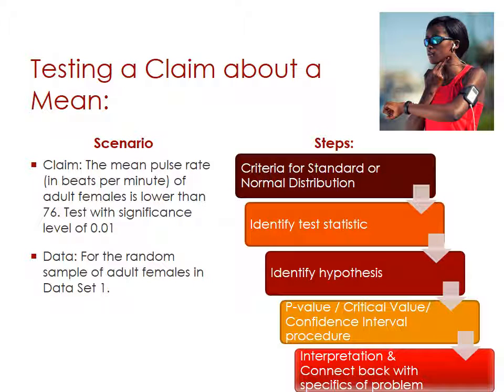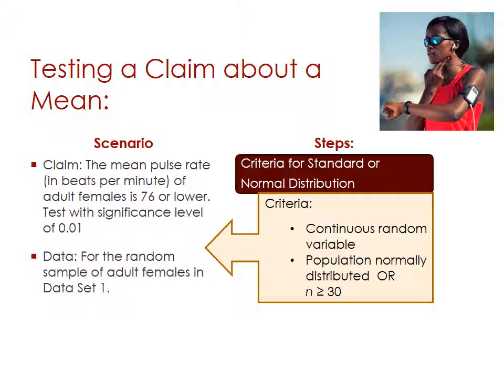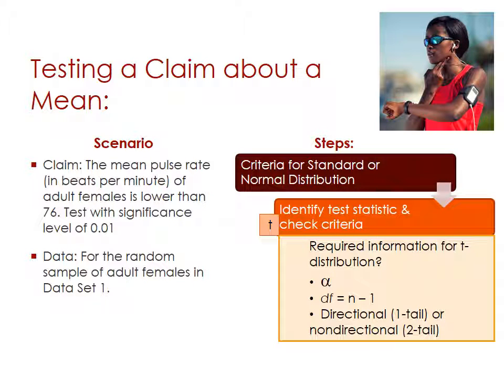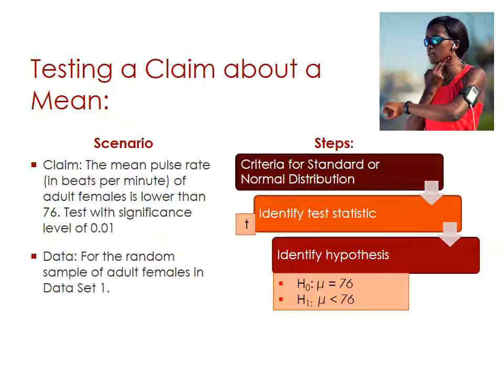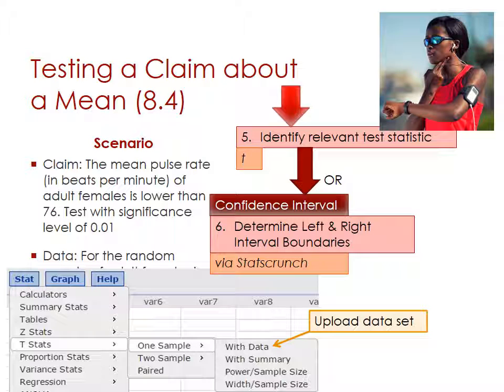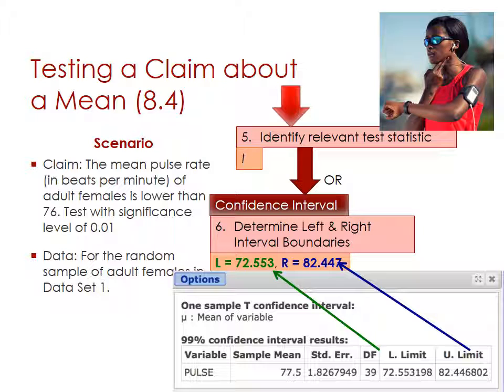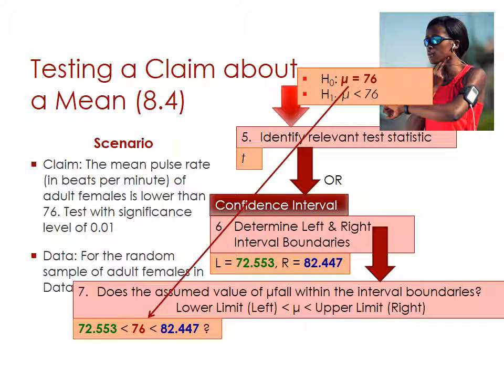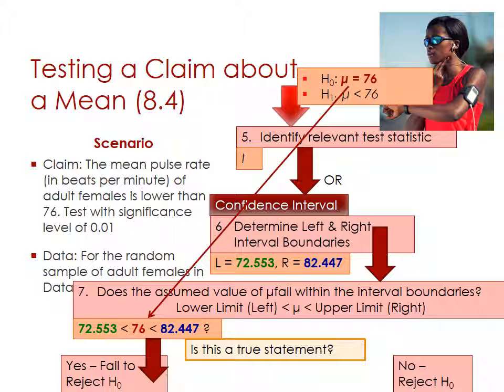1 sample t CI statscrunch